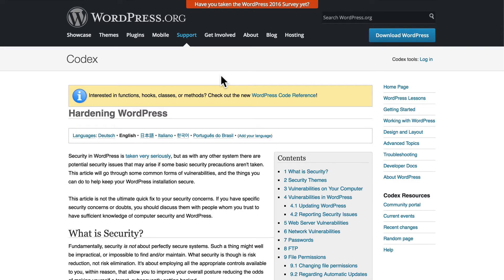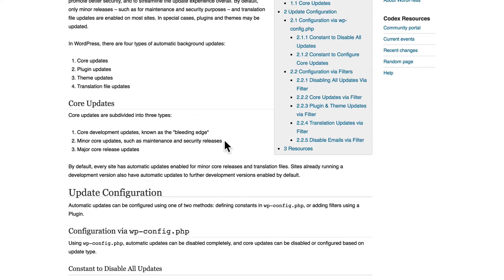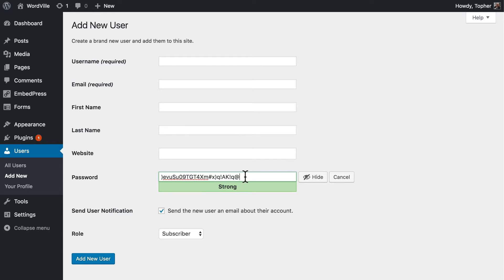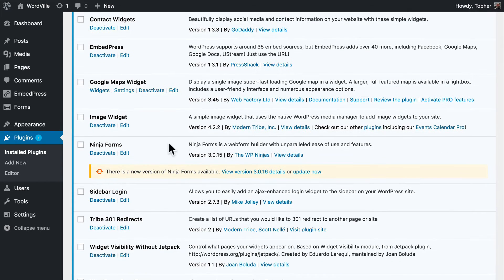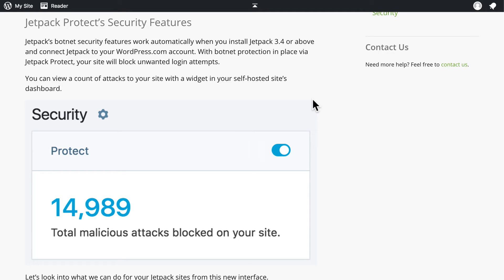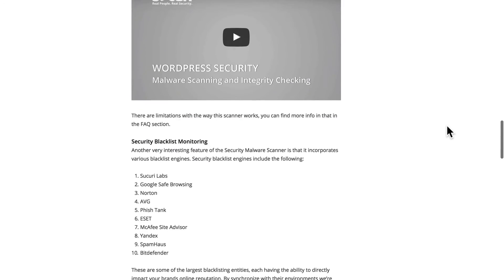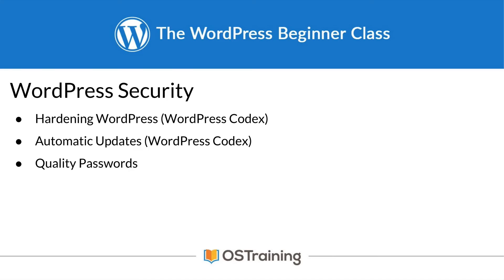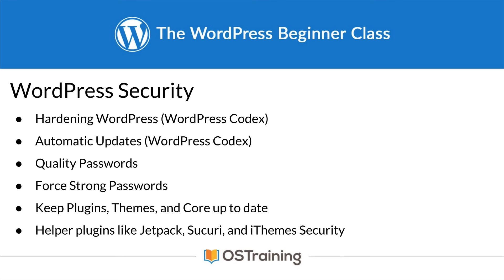WordPress Beginner, Lesson #34: Keeping Your WordPress Site Safe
In this video, we're going to show you ways to keep your WordPress site safe and secure.

The latest version of the WordPress core is secure. Secure doesn't mean that it's impossible for it to be hacked, but simply that there are no known security issues with it. Whenever a security issue is found, it's fixed and the fix becomes available in the new release.

WordPress does security updates automatically. That means when the WordPress team releases a new security fix, your site downloads it and installs it by itself ... even when you're asleep.

This makes it incredibly unlikely that your site will be hacked via the WordPress core.

Most hacks occur via vulnerable 3rd party plugins instead. We'll get to this later in the lesson.

All that being said, when there's a new major release of WordPress (for example, 4.8), it won't be installed automatically. Only security updates get automatic installs. So be sure to keep your site up to date.

The second most likely reason for a hack is weak passwords. Bots can be used to guess hundreds or thousands of passwords per second. So if your password isn't complex, it can be guessed in a short time.

You can use a password manager like to create long, secure passwords.

Also, the Force Long Passwords plugin can be used to require all users to create longer passwords:

Next, plugins and themes must be kept up to date. Also, if you're no longer using some, uninstall them. Vulnerable plugins are the most common way that sites get hacked.

As an extra step, you can install security plugins. Here are three worth considering:

1) Jetpack, a meta plugin we covered earlier in the series.

Jetpack has a security feature called Brute Force Protect. Remember the bots that can be used to guess many passwords per second? Brute Force Project blocks the bots after a certain number of failed attempts. This also saves your server's resources and thus speed.

This Sucuri plugin lets you scan your site to make sure it hasn't been hacked. It also has some hardening features. Hardening is a concept that means to make it harder to hack.

This is a multi-purpose security plugin that is worth using. It contains a variety of features, which are listed on its plugin page. It even has a brute force protect feature and an enforce strong passwords feature.

For this reason, we don't recommend running all the security plugins at the same time. Instead, Sucuri can be used for the scanner and iTheme's features for the hardening, for example.